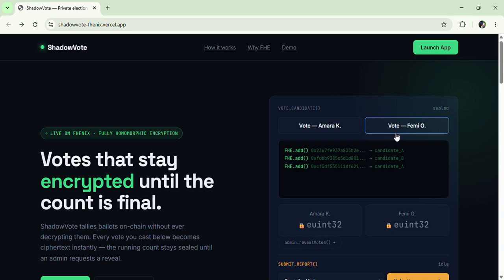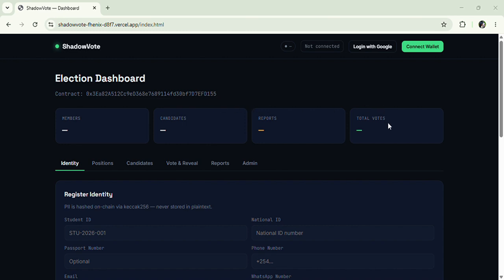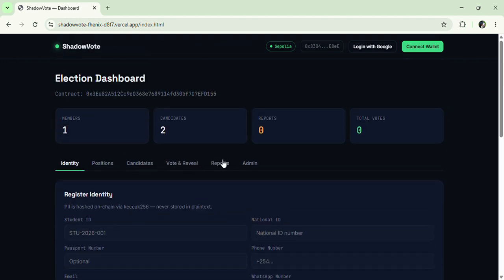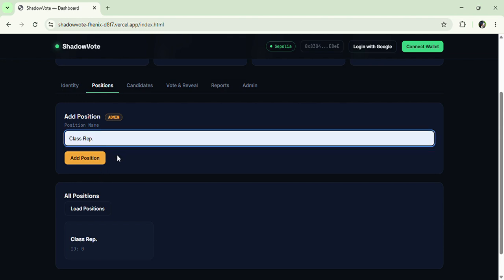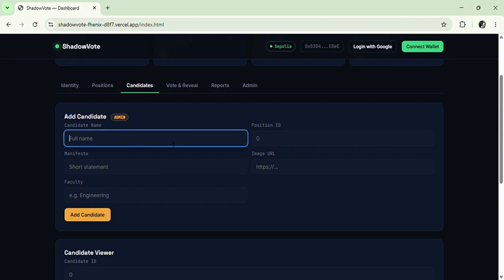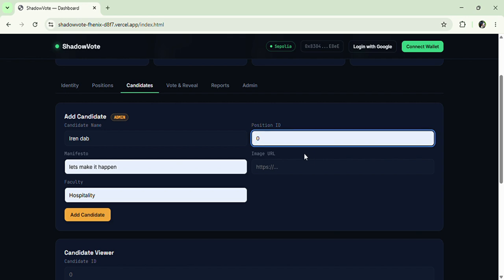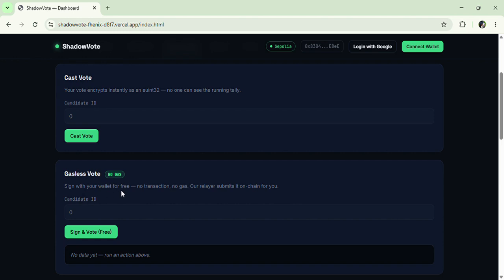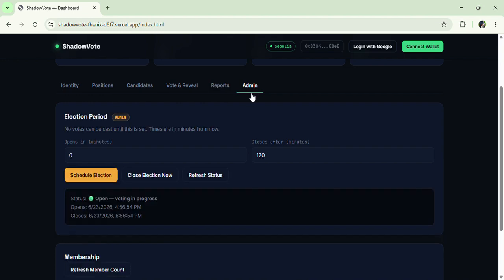ShadowVote — Private elections, public proof.